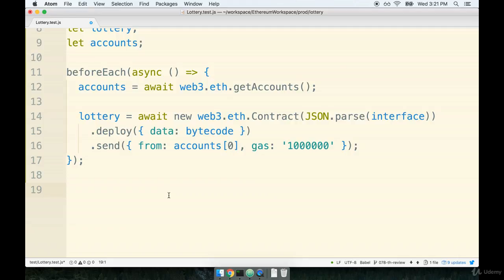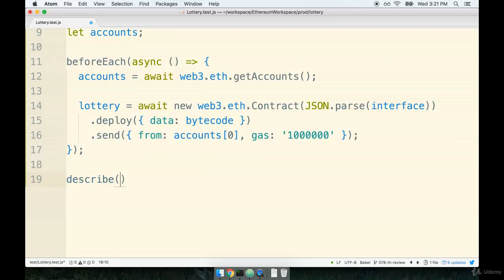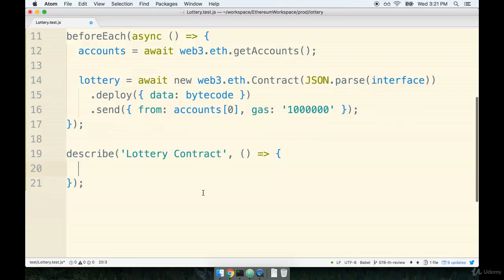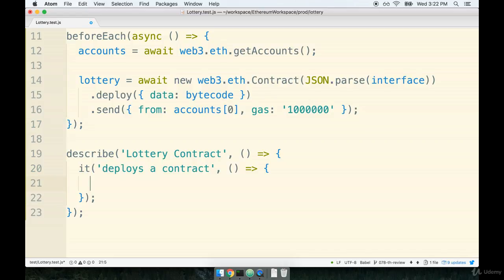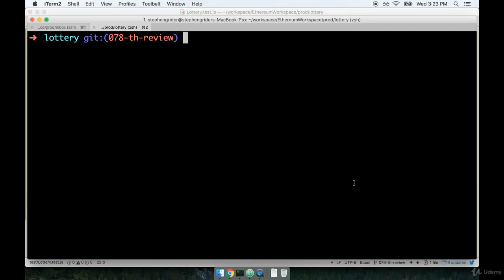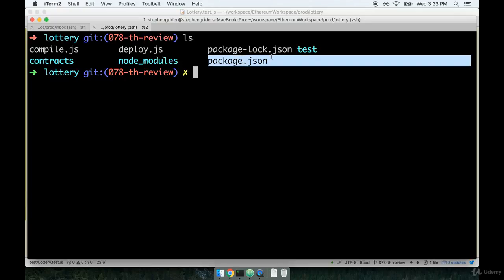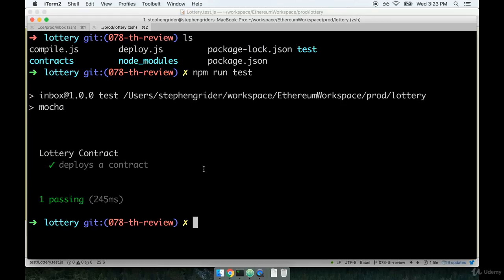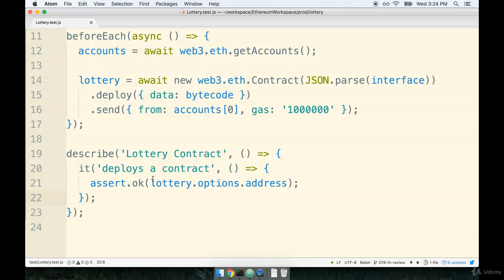78 Asserting Deployment